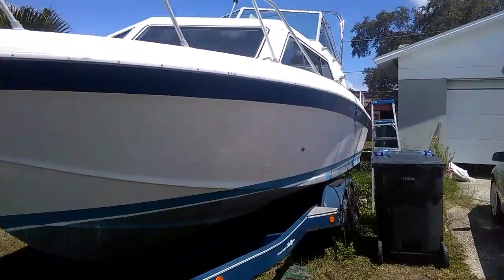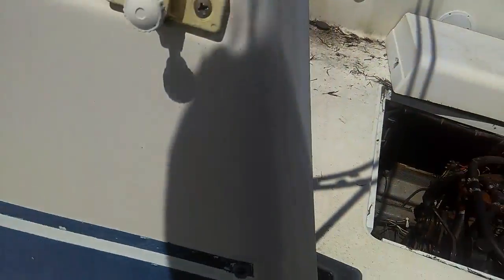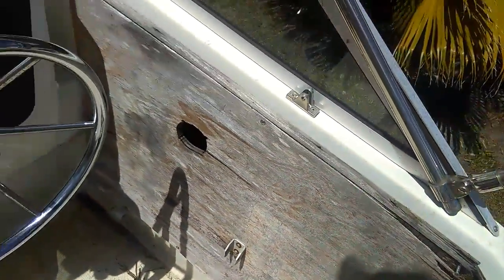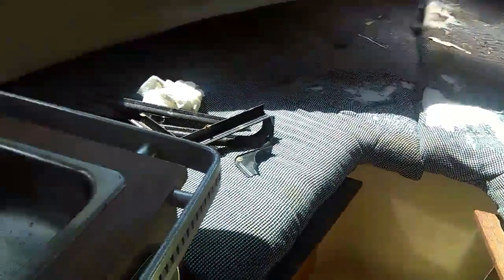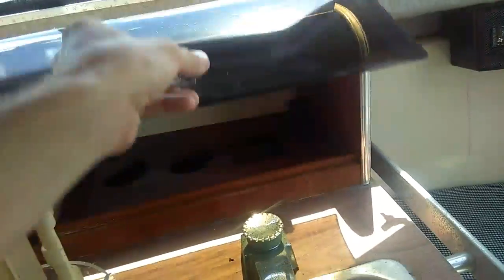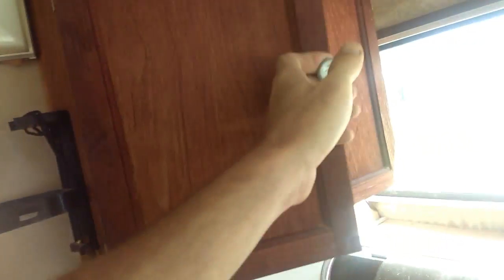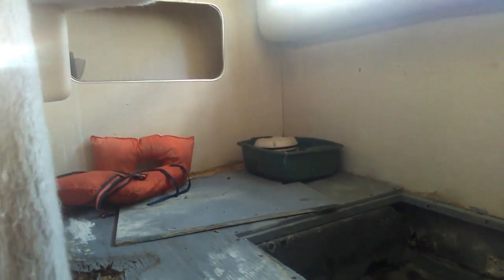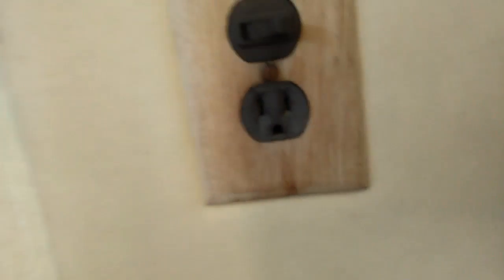Walk through of my "new to me" 1985 Chris Craft Catalina 253 Aft Cabin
Just bought this old girl today.  She's been sitting in the dry for a couple decades.  She's a 1985 Chris Craft Catalina 253.  Sister ship to the 251 straight inboard, but the 253 sports a stern drive and extra mid cabin sleeping quarters.